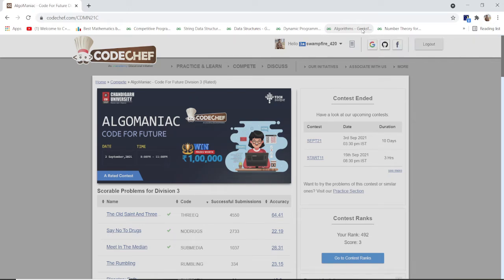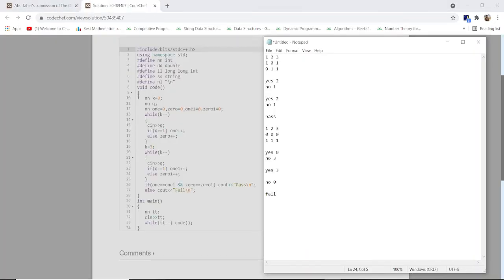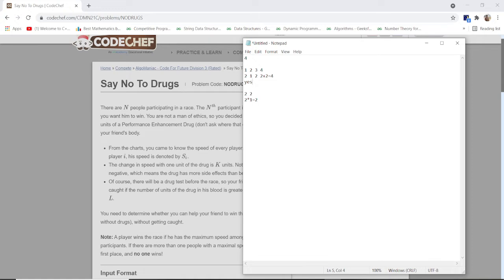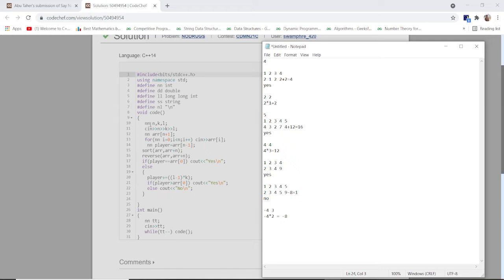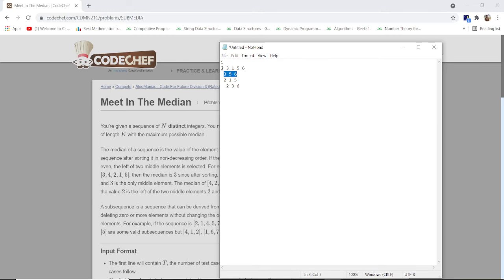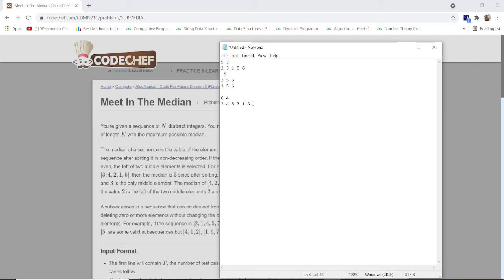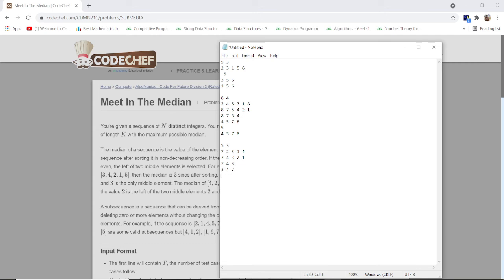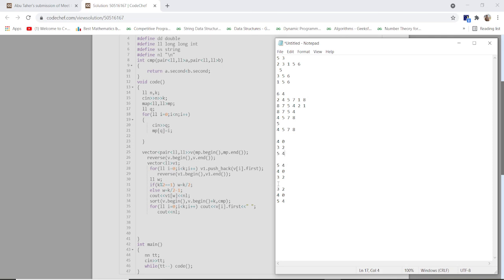Codechef : AlgoManiac - Code For Future Division 3 (Rated)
Timecodes
0:00 - Intro
0:12 - The Old Saint And Three Questions
4:00 - Say No To Drugs
11:35 - Meet In The Median